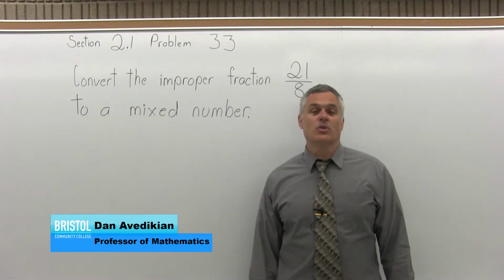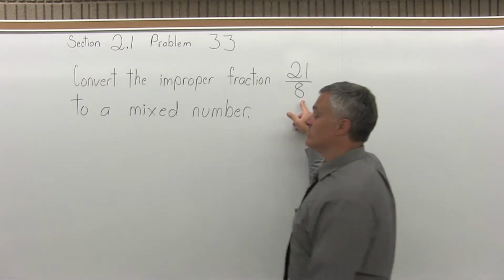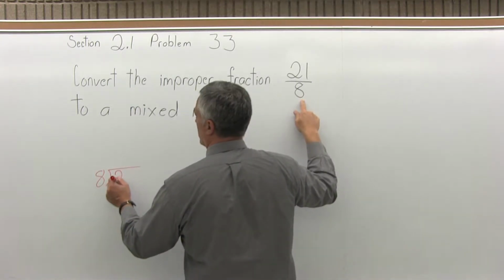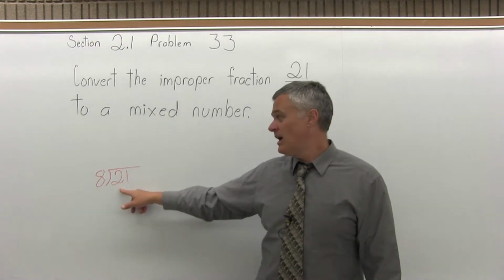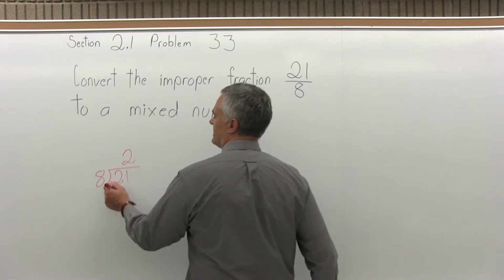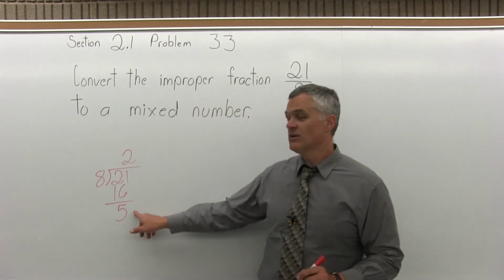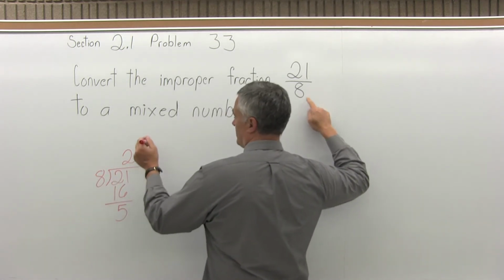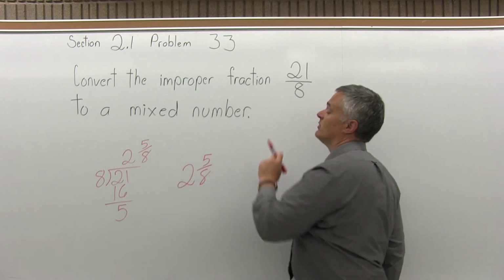MTH 060 : Section 2.1 Problem 33 - Mathematics with Dan Avedikian